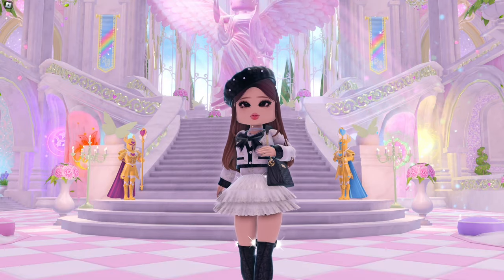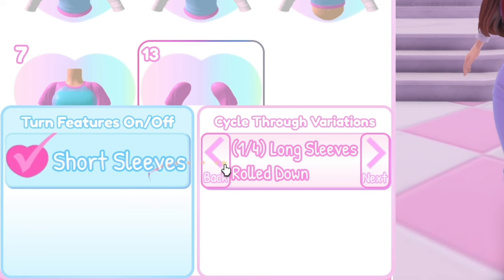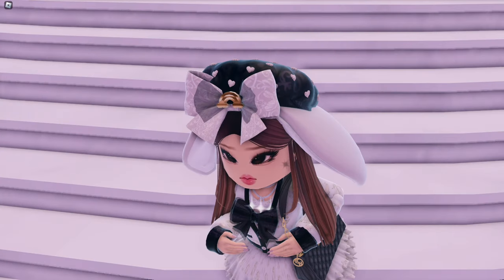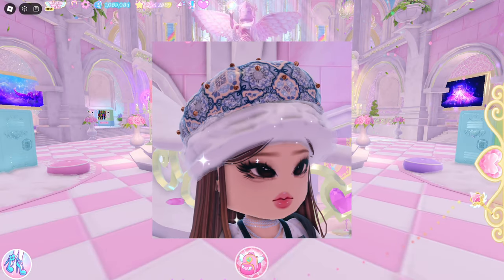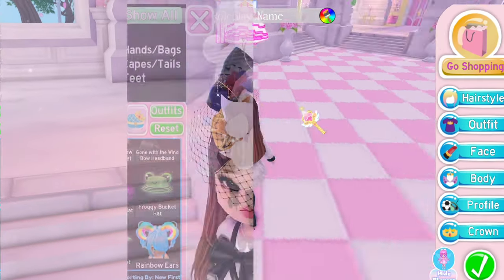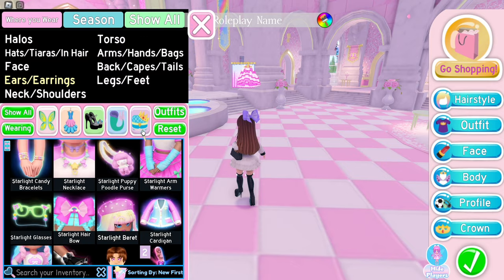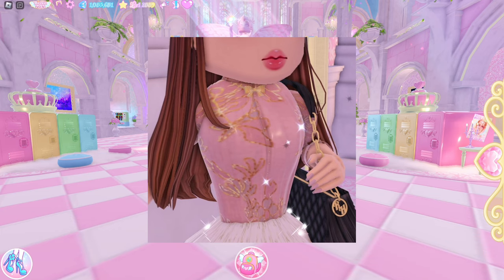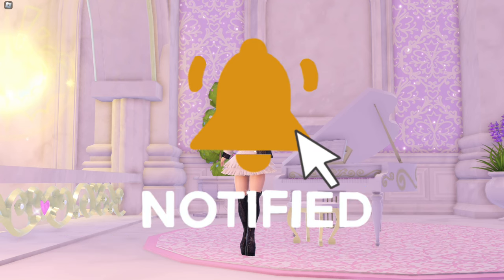11 Outfit Hacks with Starlight Set [ Royale High ]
Thanks again for watching, please leave a like~